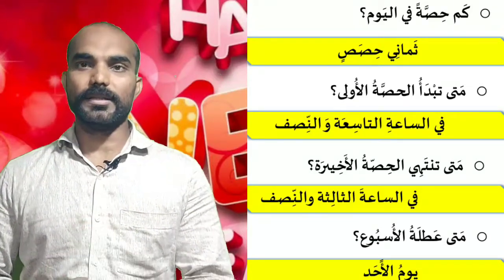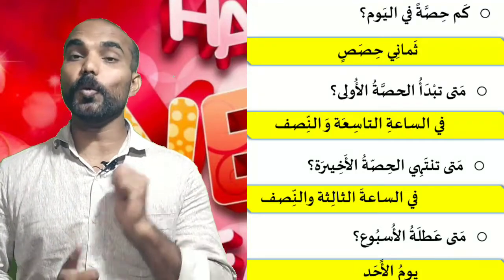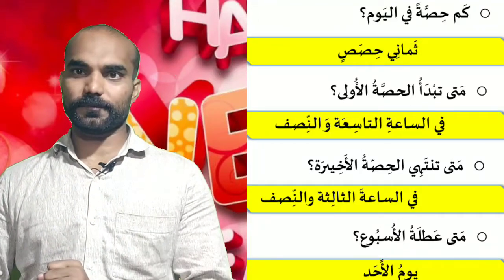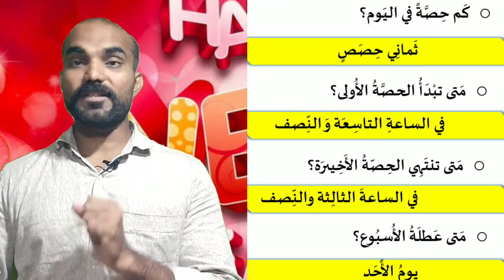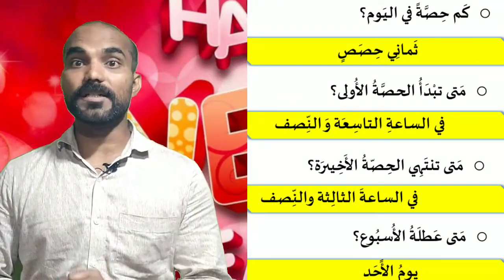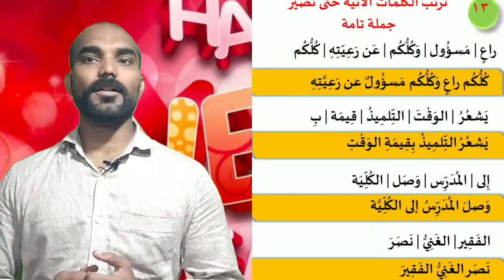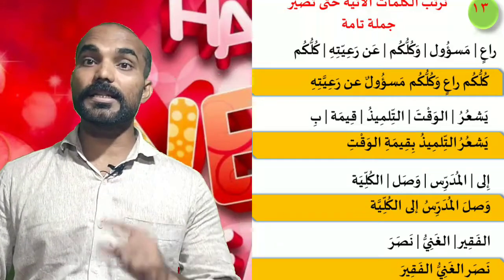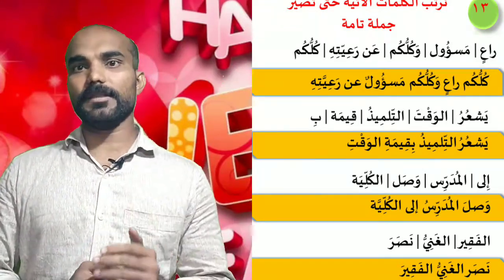Class 6 | Chapter 7 Exercise number 12,13